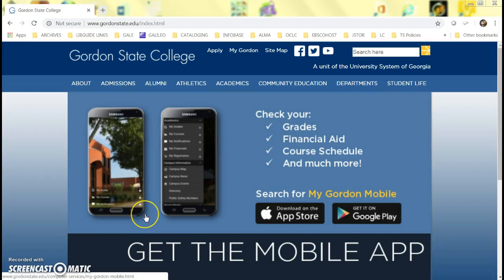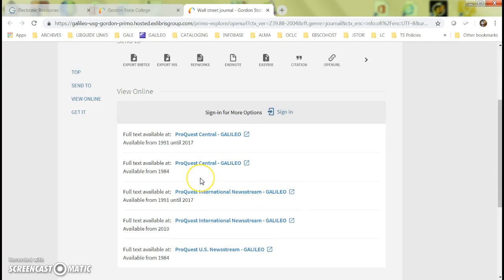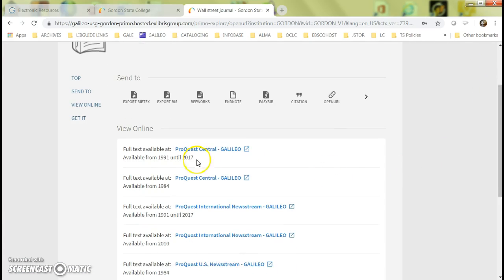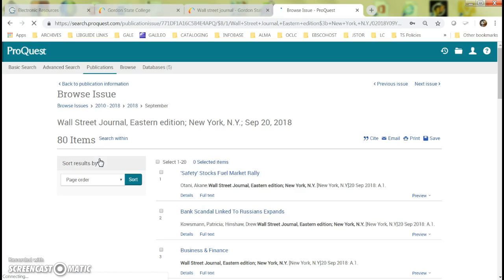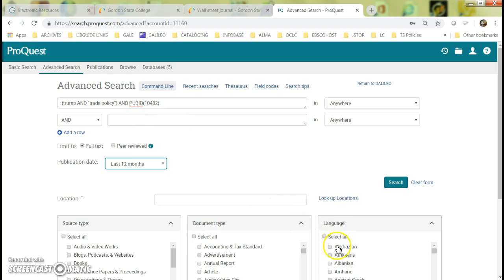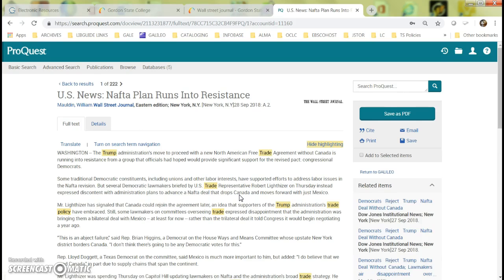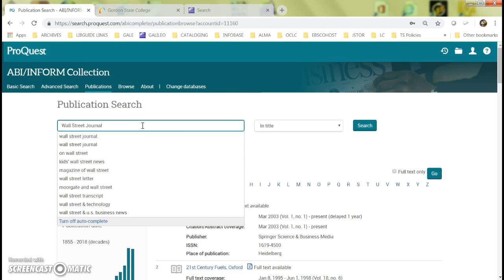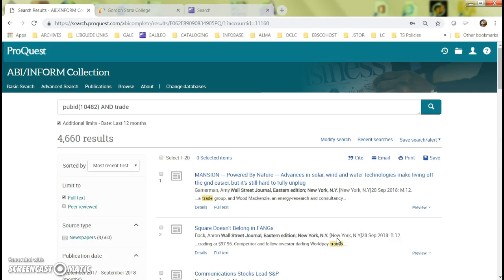LIbguides - Accessing the WSJ eastern edition